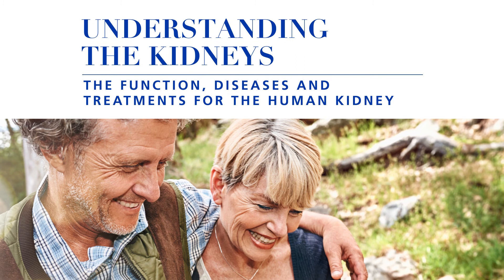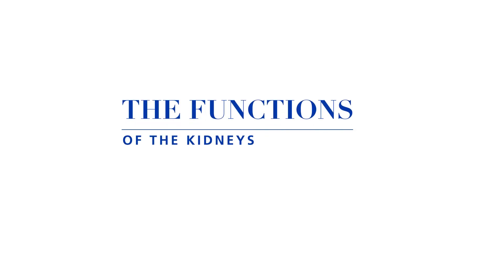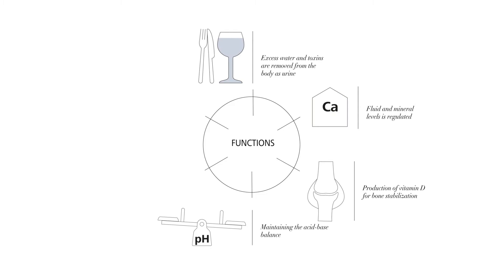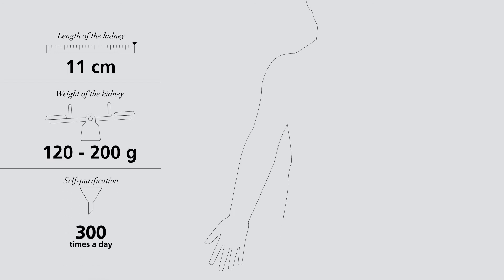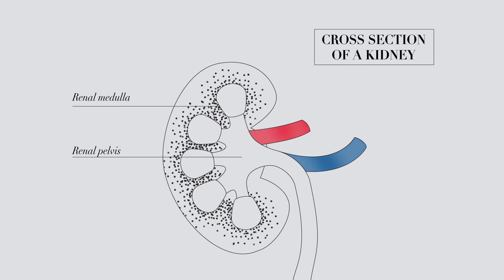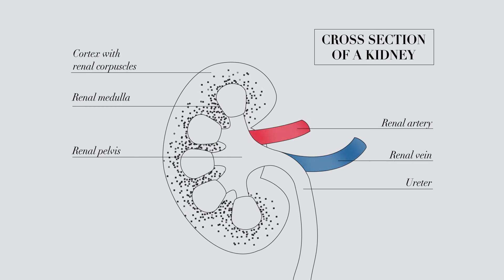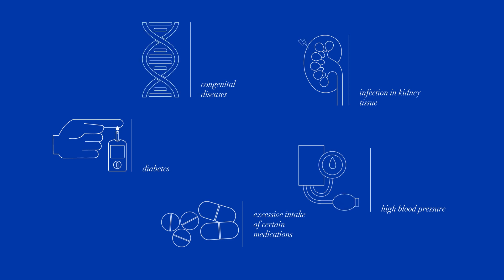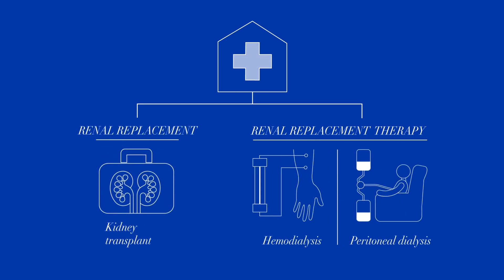Understanding the kidneys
The kidneys are almost irreplaceable organs. Learn more about the the function, diseases and treatments for the human kidney